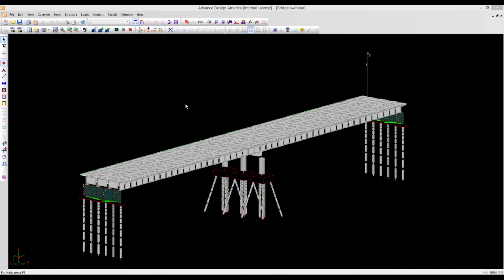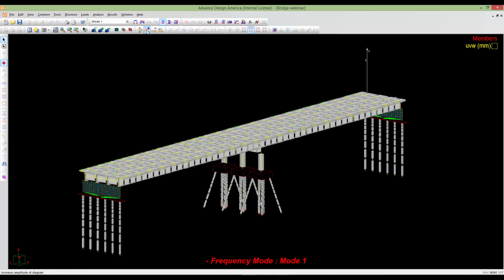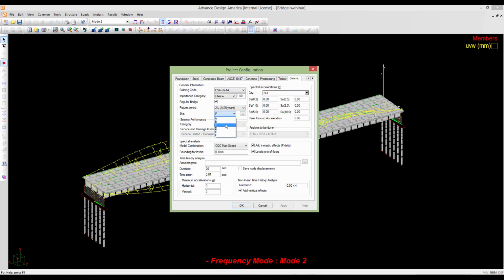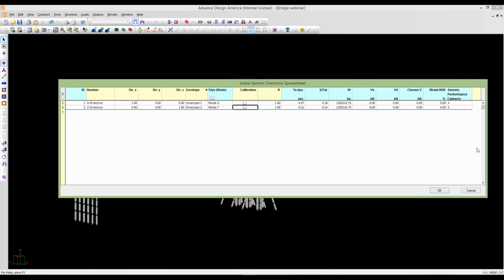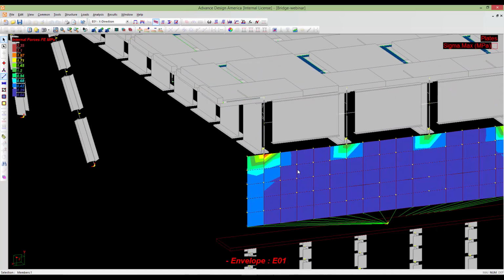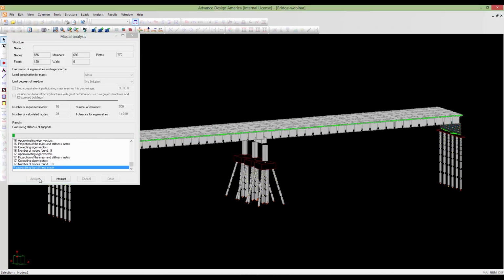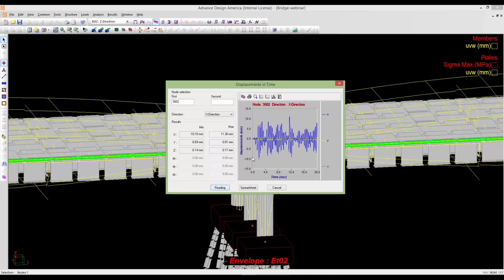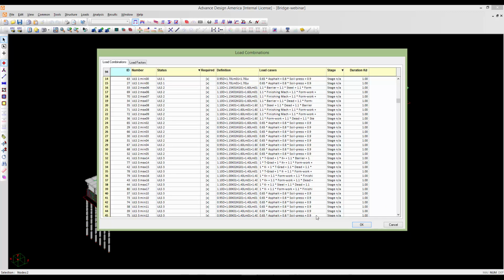13 Modal and Seismic Analysis with Advance Design America Bridge Solution